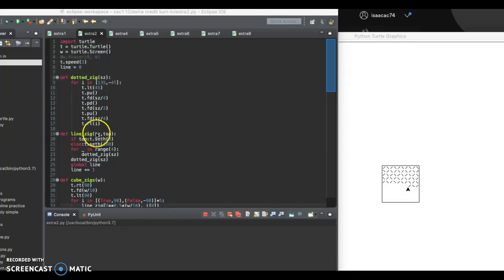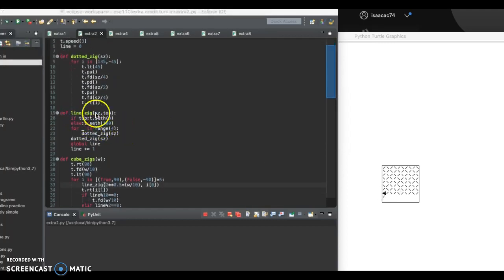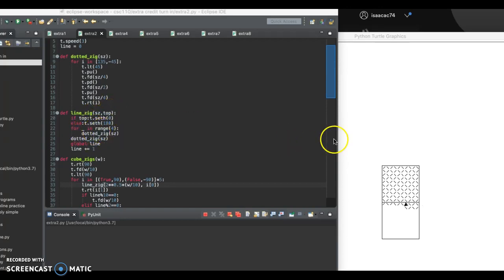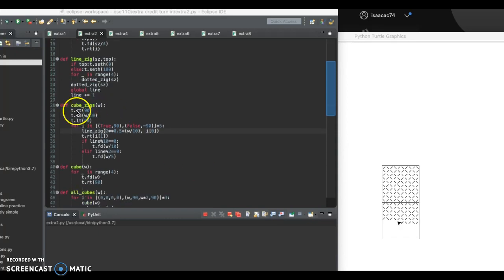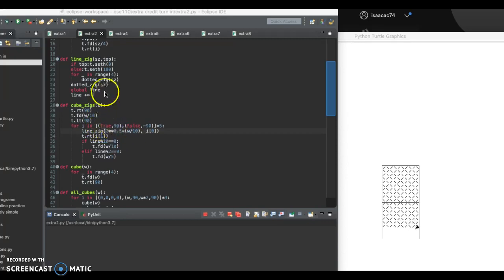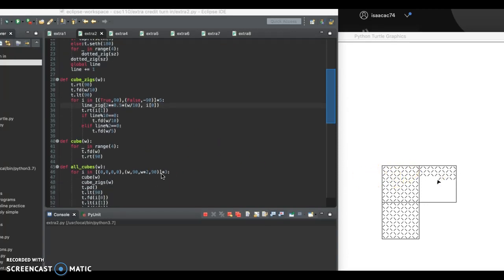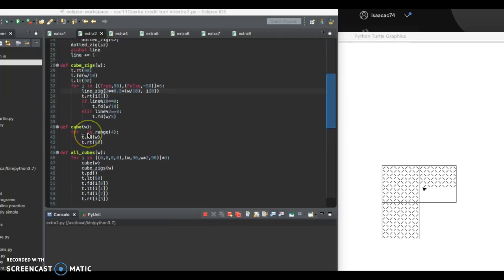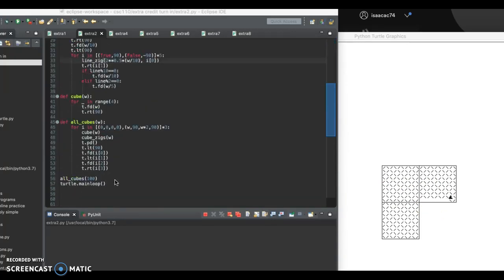Extra Credit 2